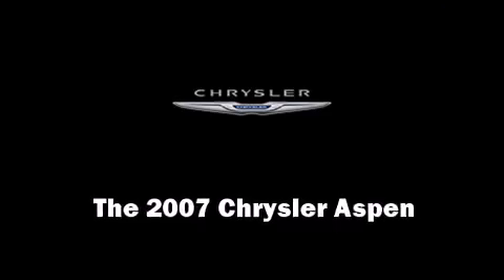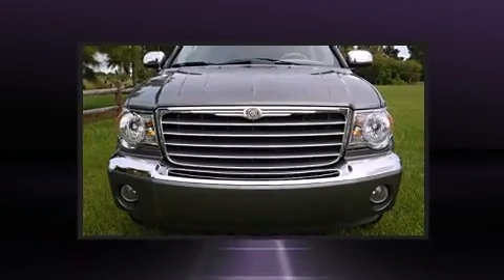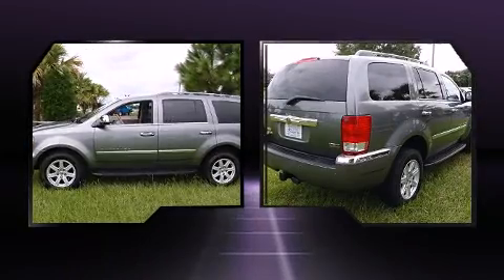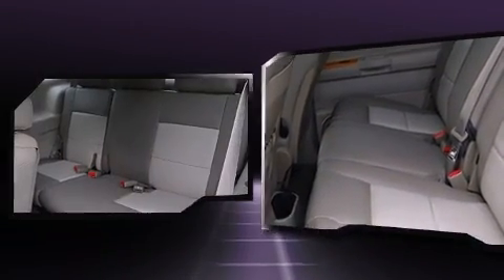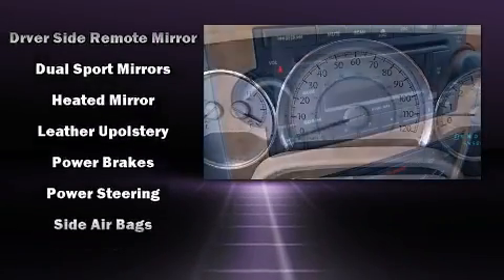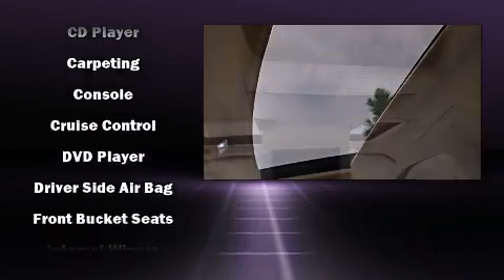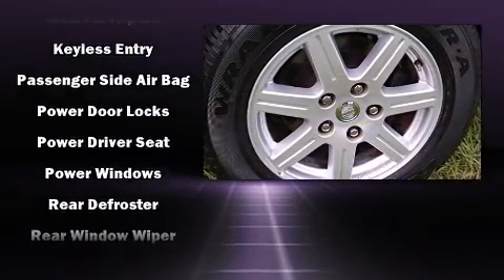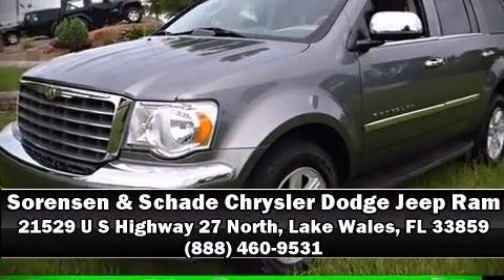2007 Chrysler Aspen Limited in Lake Wales, FL 33859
21529 U S Highway 27 North

Step into the 2007 Chrysler Aspen. It features an automatic transmission, rear-wheel drive, and a powerful 8 cylinder engine. Chrysler prioritized practicality, efficiency, and style by including: a built-in garage door transmitter, a trip computer, an outside temperature display, front fog lights, remote keyless entry, rear wipers, and power windows. Chrysler ensures the safety and security of its passengers with equipment such as: dual front impact airbags, head curtain airbags, traction control, brake assist, a security system, and 4 wheel disc brakes with ABS. With electronic stability control supplementing mechanical systems, you'll maintain precise command of the roadway. Our knowledgeable sales staff is available to answer any questions that you might have. They'll work with you to find the right vehicle at a price you can afford. Come on in and take a test drive!